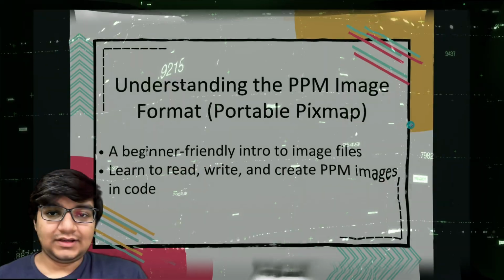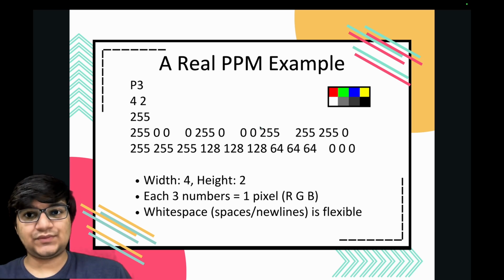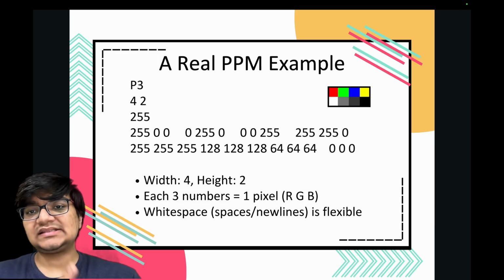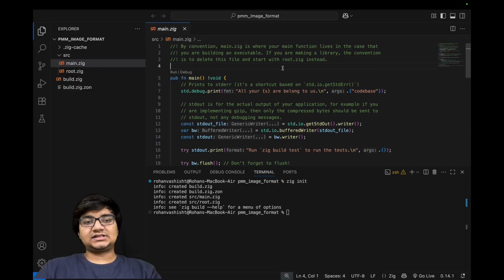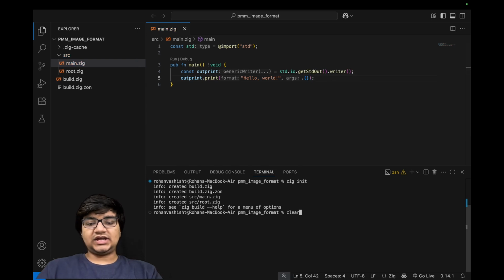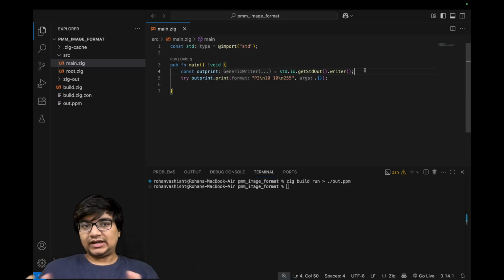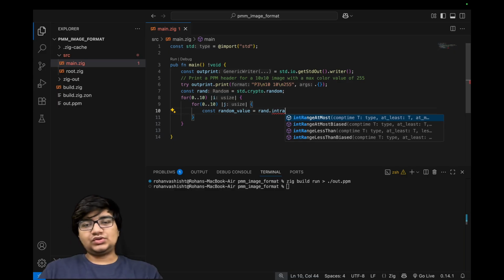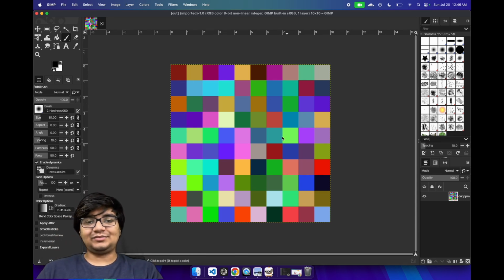Build Graphics in Zig with PPM Magic!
In this video I implemented very basic 2D Graphics without using any external libraries in Zig programming language. In the next video, I'll, implement better graphics with more enhanced rendering.